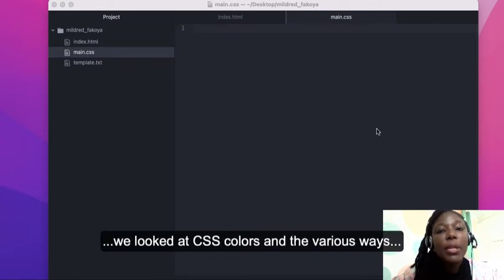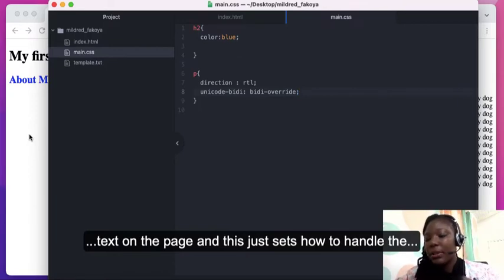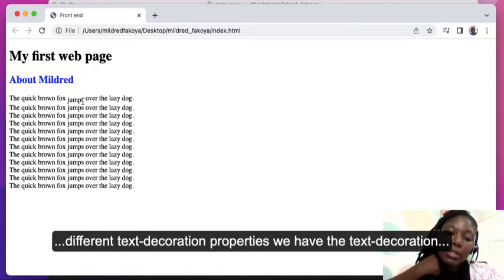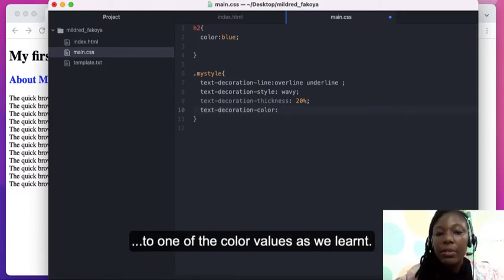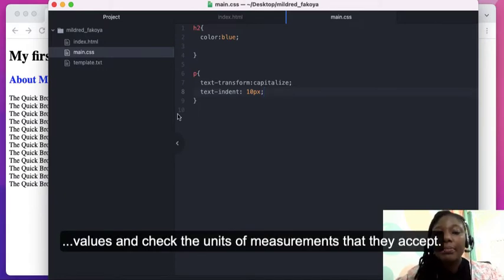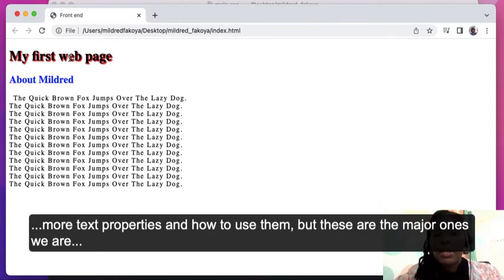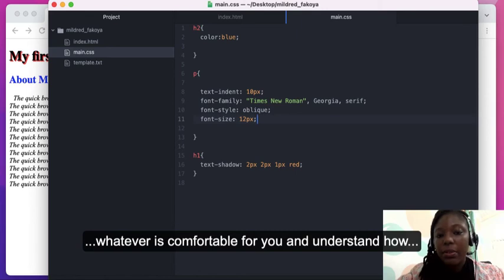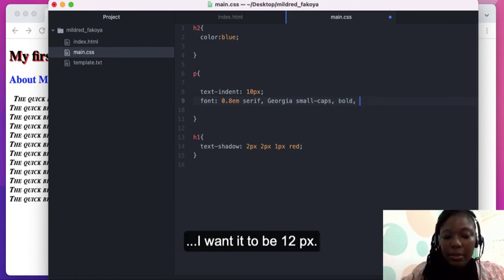Week 2-Lesson 3 : CSS text and font properties